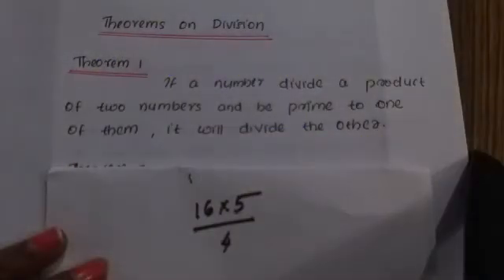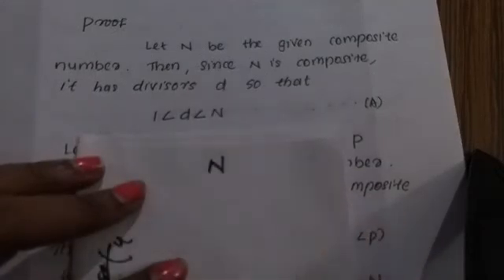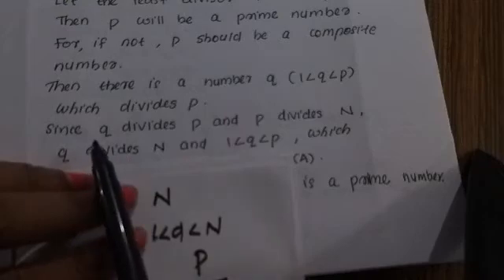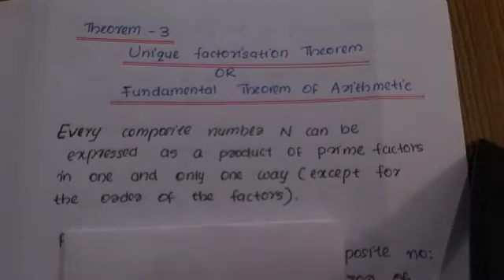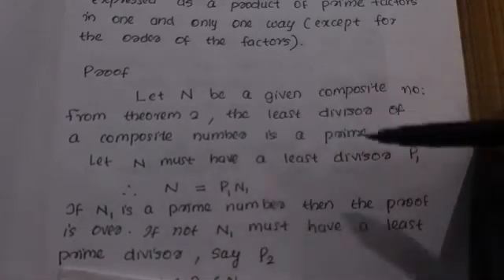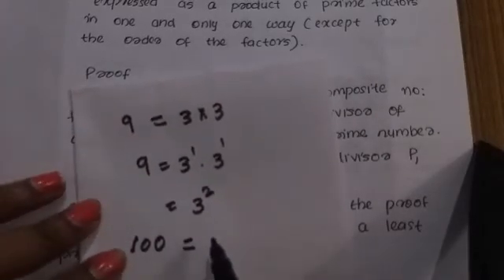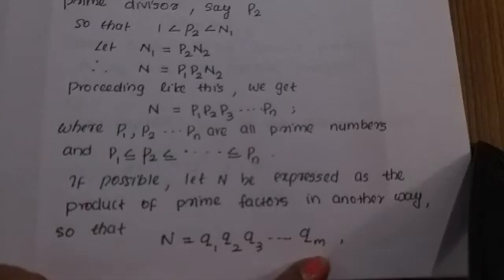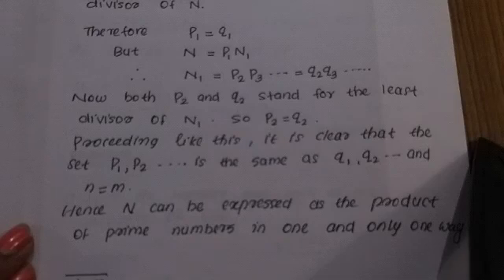theory of numbers.bca + bsc Unique factorisation theorem.malayalam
theory of numbers
@veena's
@maths classroom
maths tution
easy tip

unique factorisation theorem
bca
bsc maths
cs
malayalam explanation
bsc maths 6 th semester
kerala university

contains
gcd
congruence
remainder problems
wilsons theorem
fermats theorem

bca supply sem 1
bsc cs supply sem 1
degree previous
question paper
semester 1
kerala
mathematics
@veena's maths classroom
@maths tution
malayalam
easy explanation
exam tip
first year exam
kerala exam

😂bca sem 1 all chapters
theory of numbers
differentiation
complex
lpp
hyperbolic
differential equations😂

play playlist for separate topics

🌍semester 2 mathematics
arguments
normal forms
truth tables🌏

any doubts write comment♨️

bsc maths
bca
bsc computer science
maths
semester 1
semester 4
semester 5
kerala syllabus
@veena's maths classroom
differential equations
non homogeneous
homogeneous
complimentary function
particular integral
quadratic solving
@beautify of maths is its solving style
easy learning
easy exam tip

🌍full differential equation videos🌏

non homogeneous
formation of d.e.

theory of numbers all chapters discussed

theory of numbers malayalam explanation
for maths students

mg university bsc maths semester 4
remainder problems using congruence
remainder problems using fermat theorem
bsc maths🌐